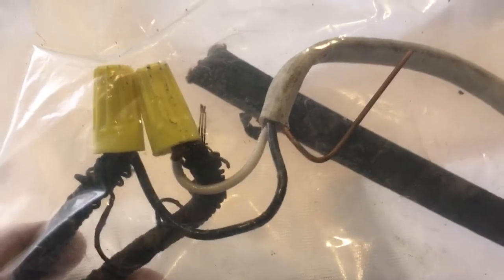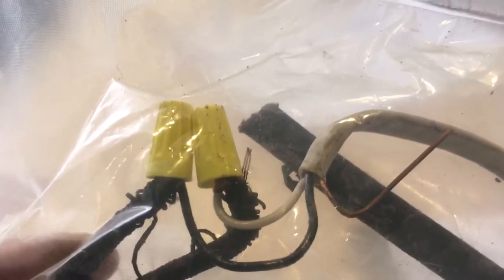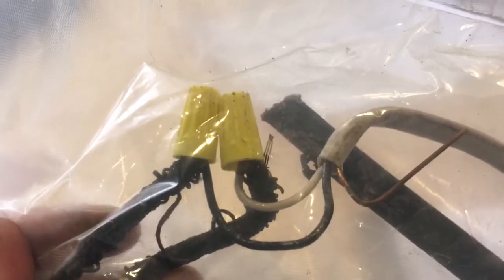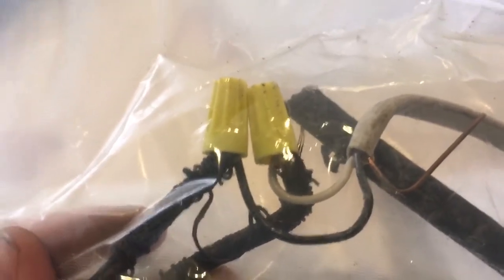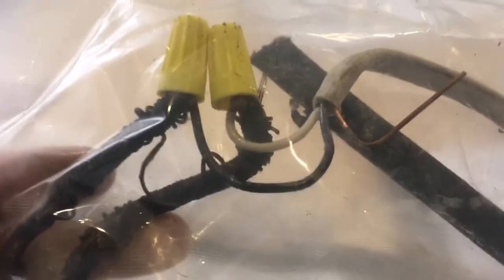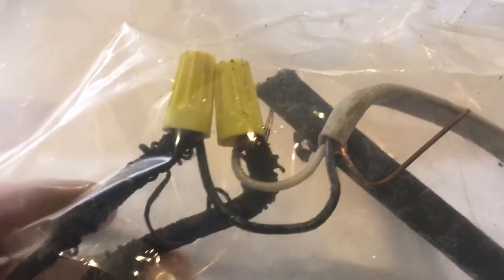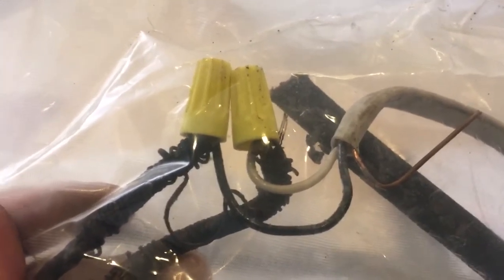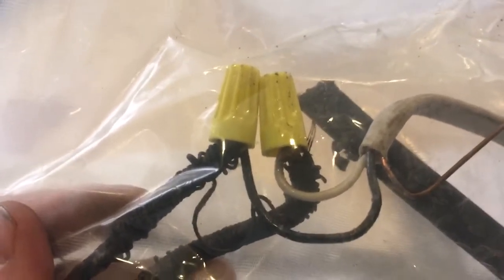Hidden knob and tube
Knob and tube was often removed removed from visible space and spliced using flying splices in the walls. At one time this was an acceptable way of connecting to older wiring. Now a days this can fool home inspectors. This is an awful thing to find after settlement.